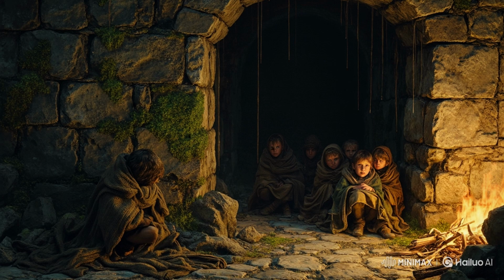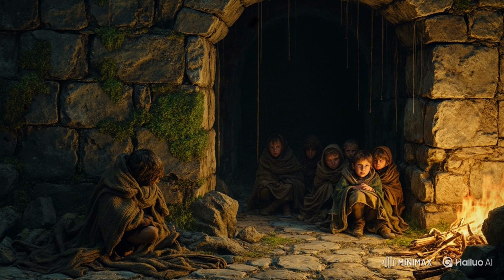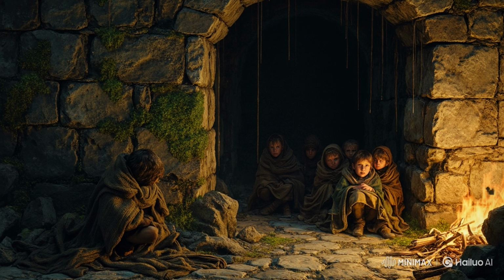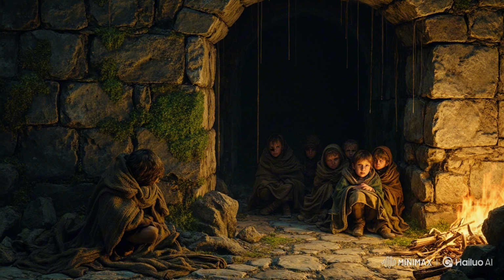Boring History For Sleep | How a Medieval House Kept Warm Without a Chimney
Welcome to Boring History For Sleep, where we slow things down and wander gently into the past. In tonight’s sleepy story, we step inside a smoky medieval cottage to discover how people kept warm in winter—without a chimney, central heating, or even privacy. From sharing beds with livestock to smoking out evil spirits, it’s a journey through soot, straw, and survival.

Perfect for bedtime, background listening, or anyone curious about the quieter corners of history.

Now, settle in, dim the lights… and let history tuck you in.